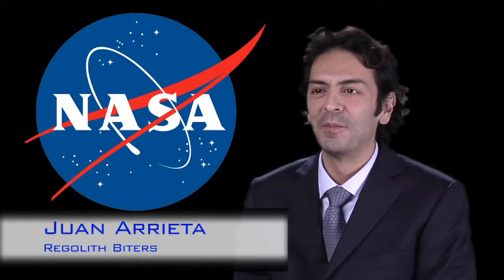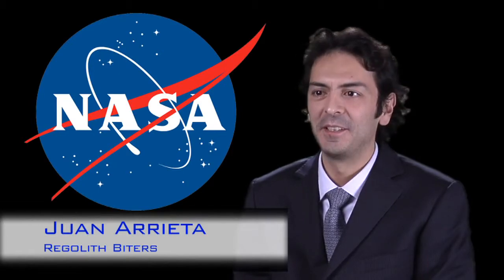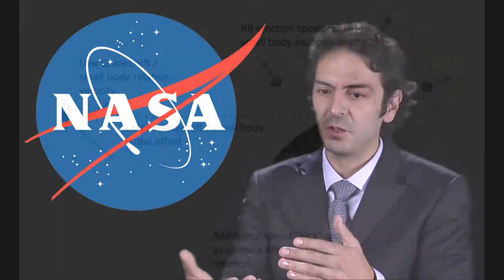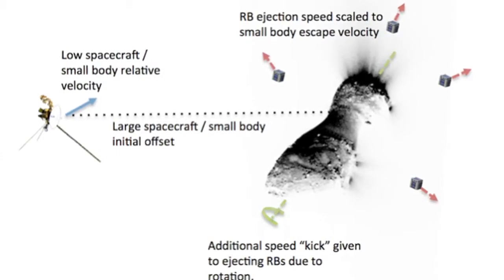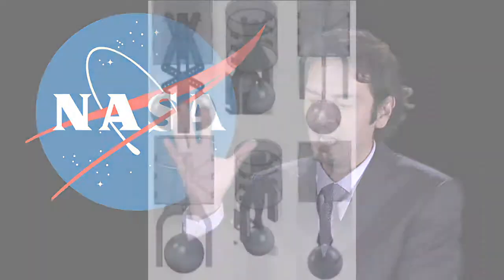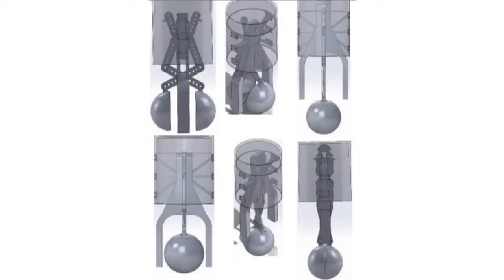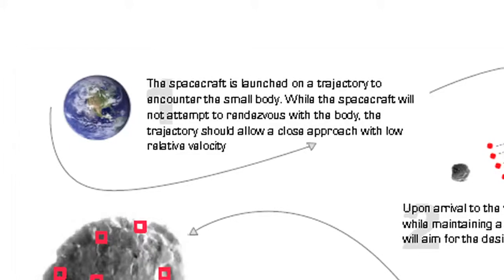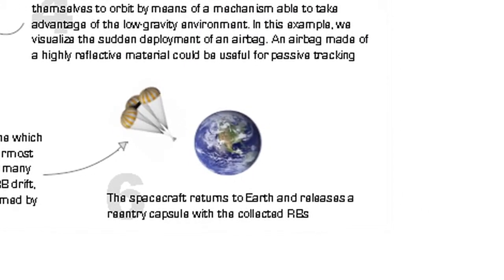Nasa Juan Arrieta